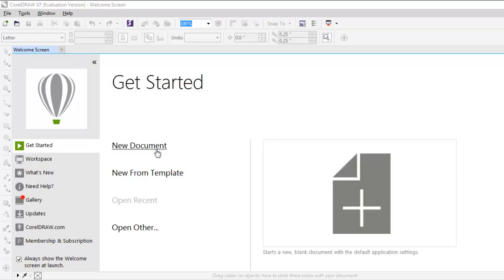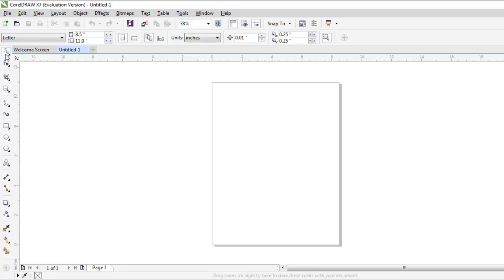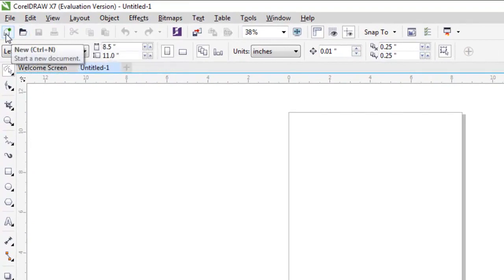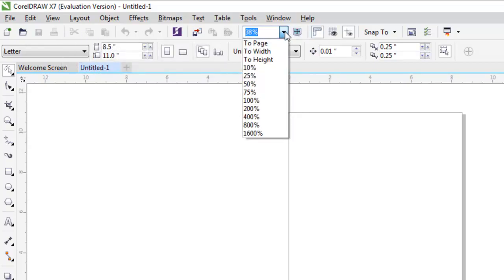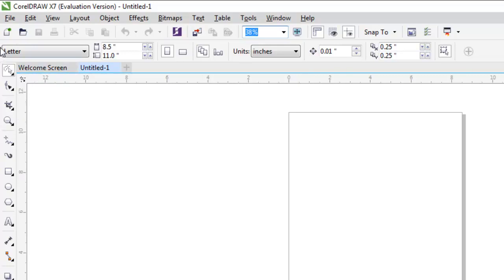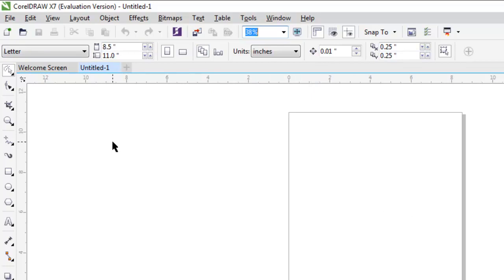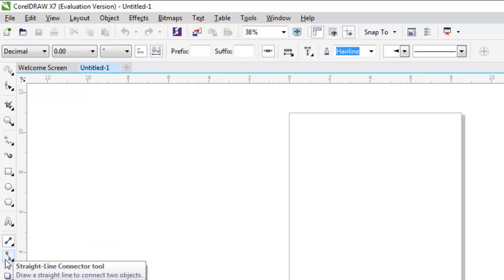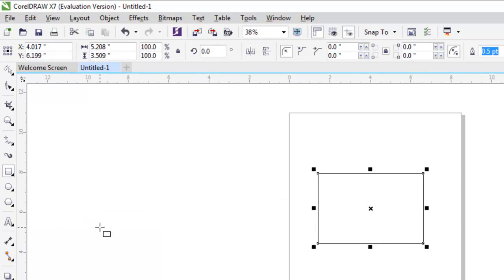004 Property Bar Icons Bar